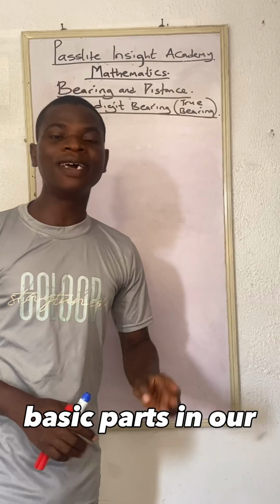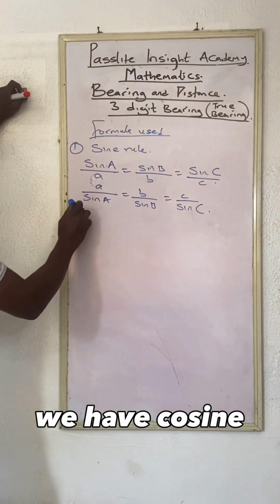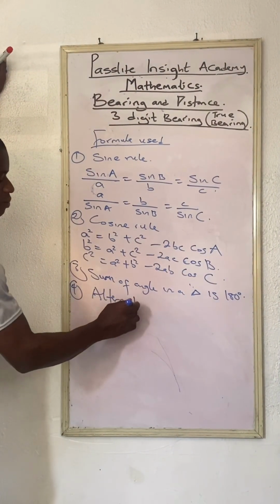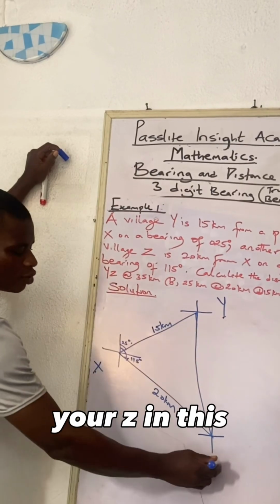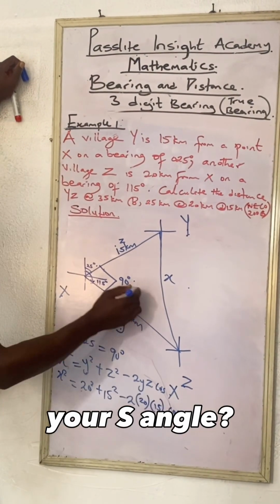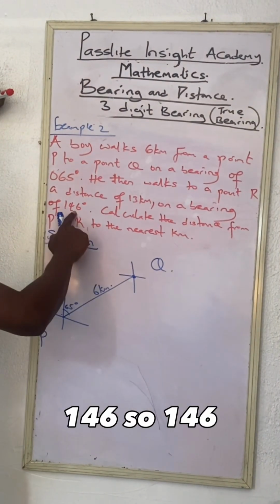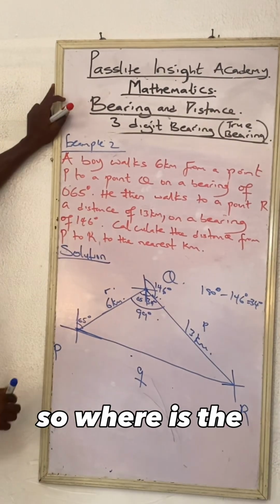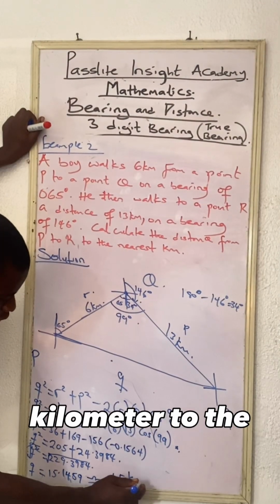Bearing and Distance Part 3 | True Bearing Calculations and Worked Examples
Description
This lesson covers true bearing calculations with detailed examples. Students will learn how to solve bearing questions involving angles, directions, and distances in a clear and systematic way.

Recommended for WAEC, NECO, JAMB, and university foundation students.